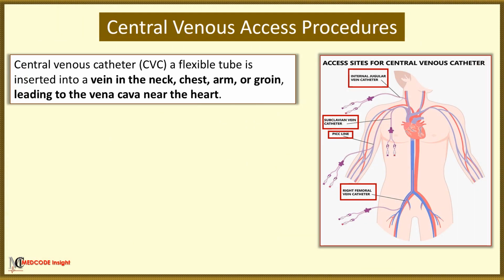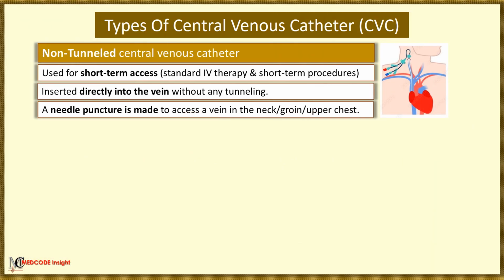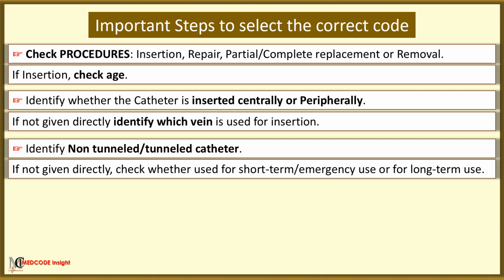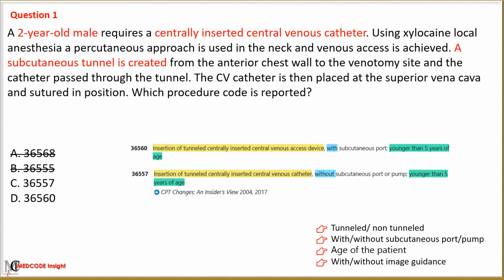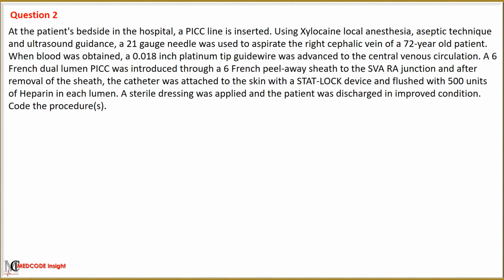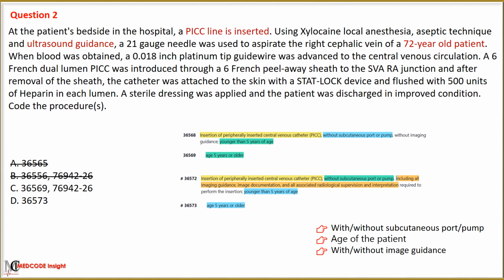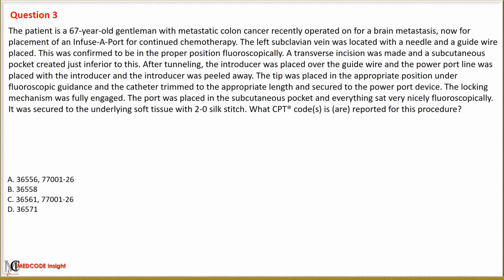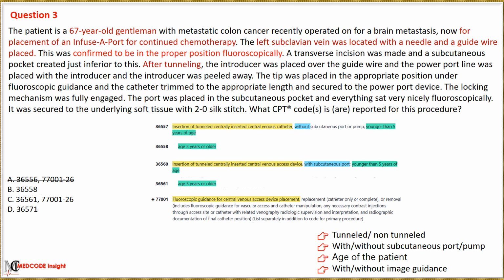CPT Cardiovascular System Central Venous Access Procedures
In this video, we will cover Central Venous Access Procedures, an essential topic in the cardiovascular system. We review guidelines to help you solve questions more easily. Additionally, we’ll practice questions to reinforce your understanding of these concepts. Whether you’re a beginner or looking to sharpen your skills, this video will guide you through everything you need to know! medicalcoding aapc cpcexamsprep cptCardiovascularSystemguidelinesrelatedquestions2025 cpt icd-10-cm